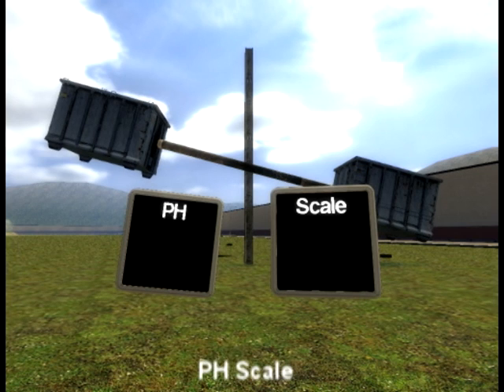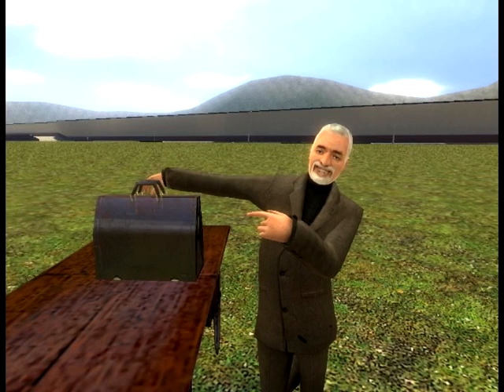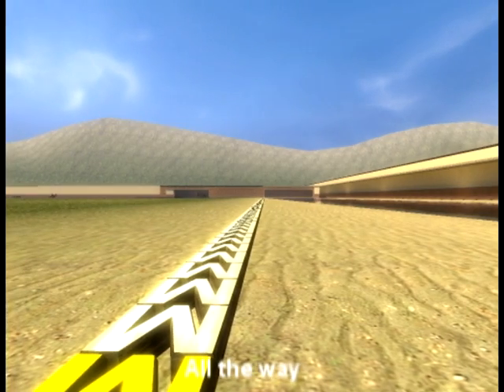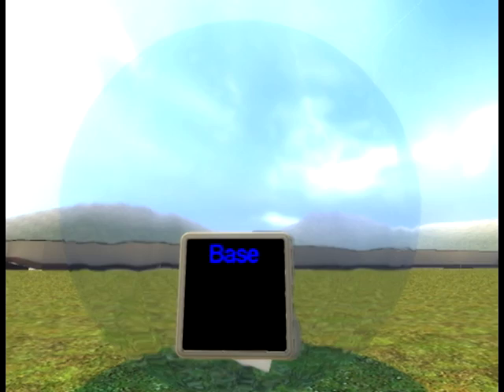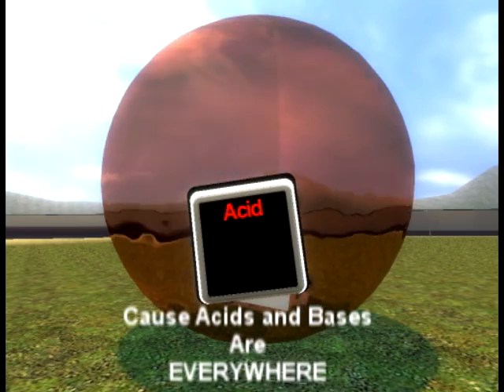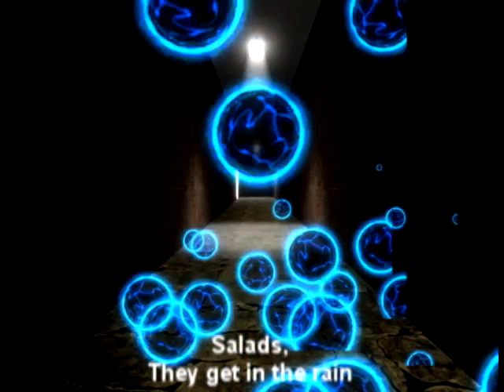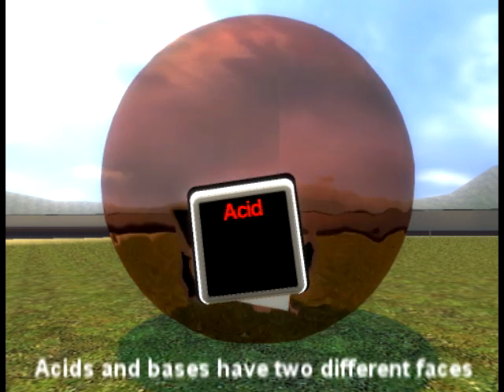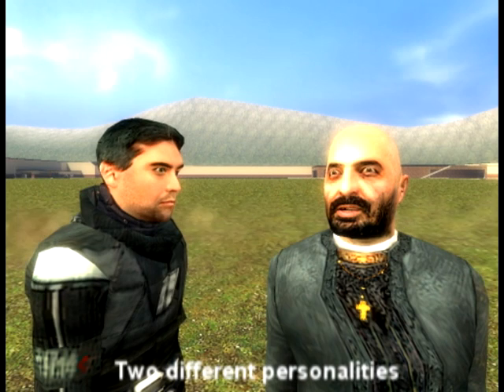Acids And Bases Have Two Different Faces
yet another educational song turned into a Garry's Mod Epic

Fork:

Another school project.

I really like these :D